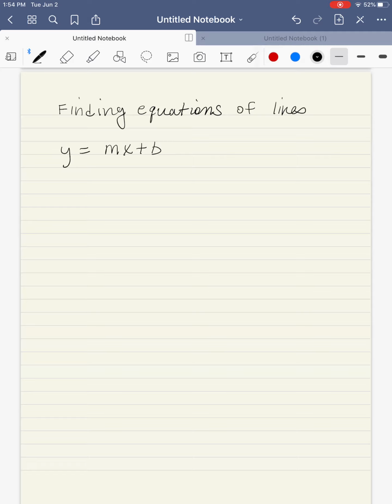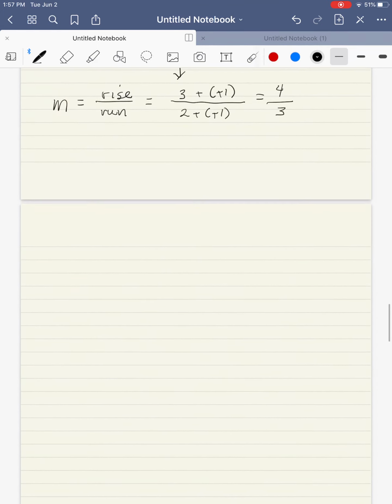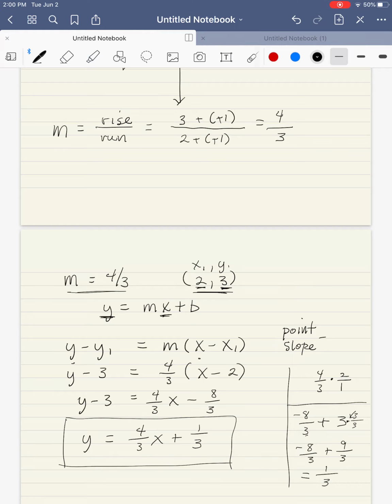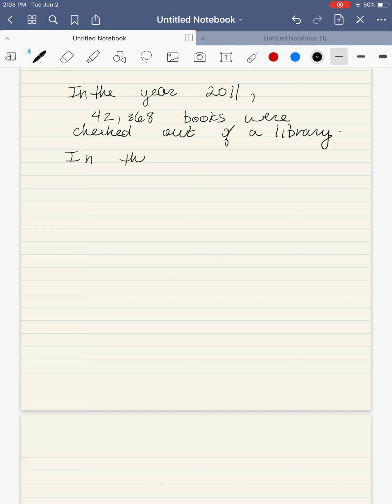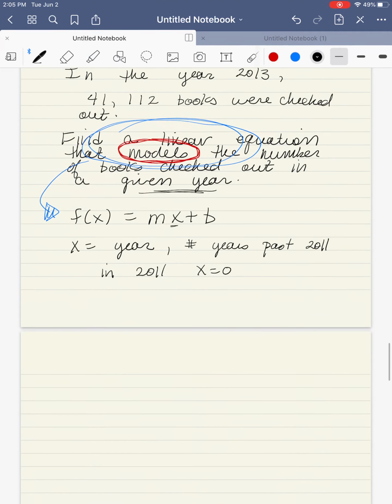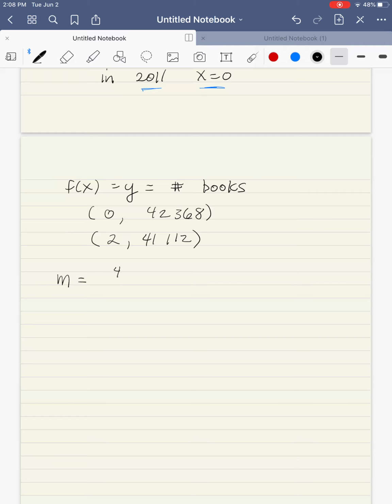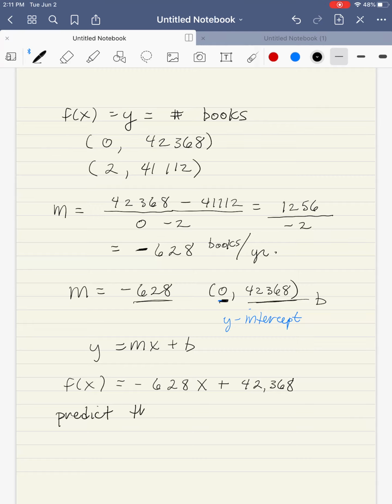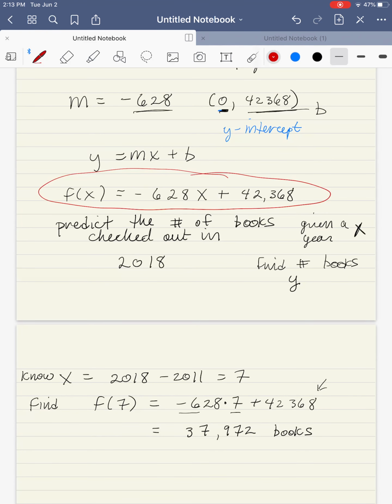Finding equations of lines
How to find a linear function or model given two pieces of information.